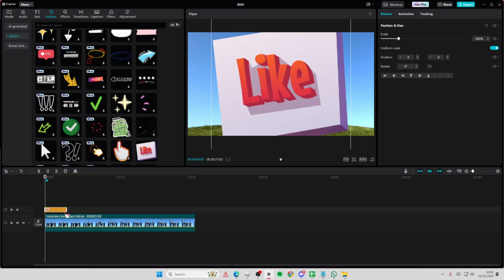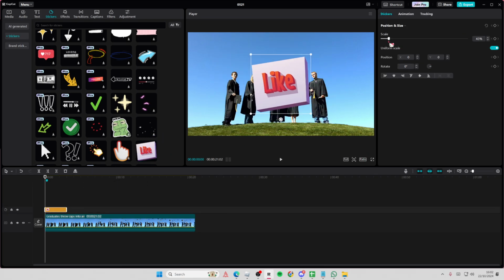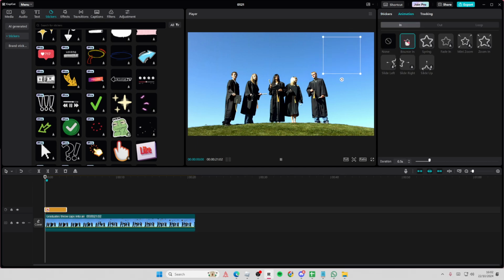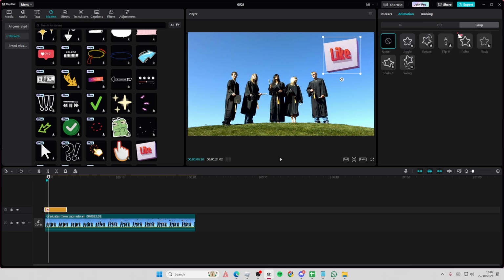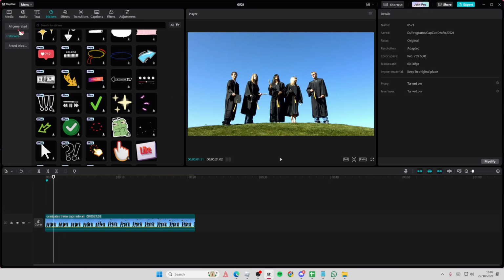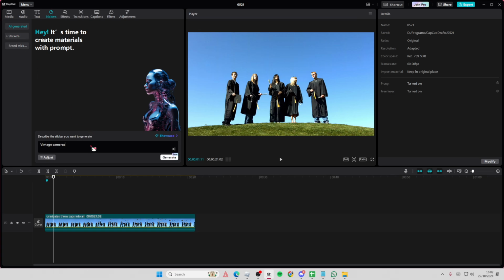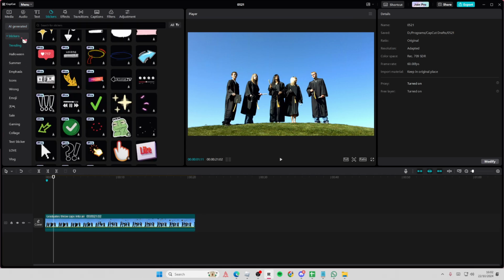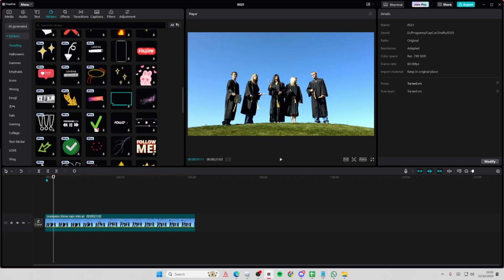✅ TUTORIAL: How To Add Stickers In CapCut Editor | Quick & Easy | English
Add stickers to your videos in CapCut PC by watching this tutorial.